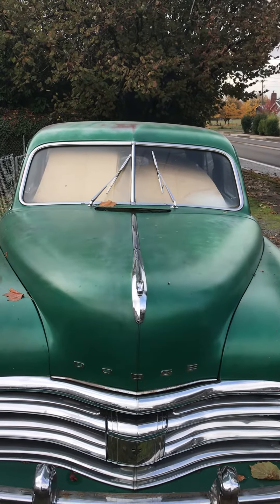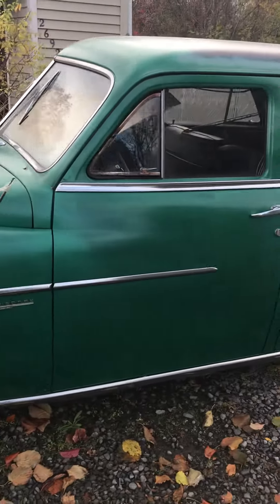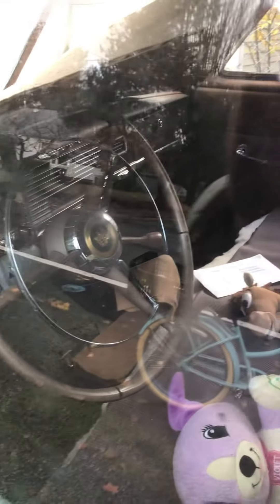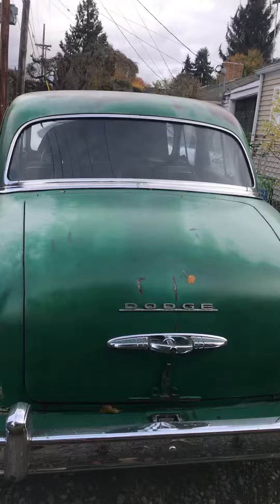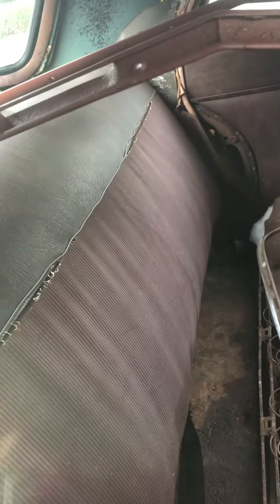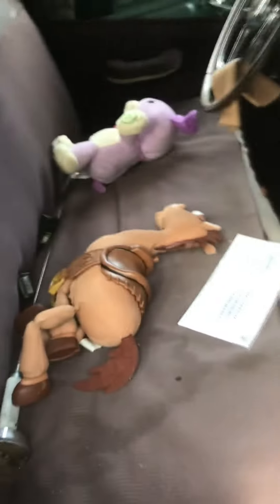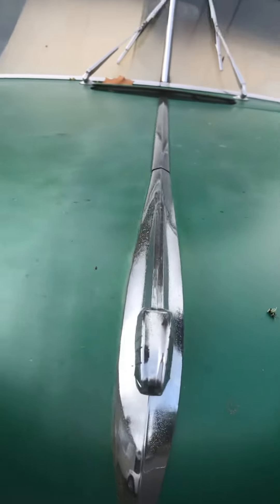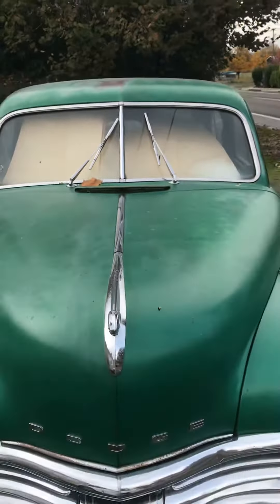Dodge car ????? Featured featured on Willis Talk